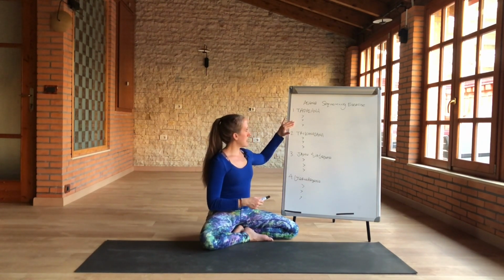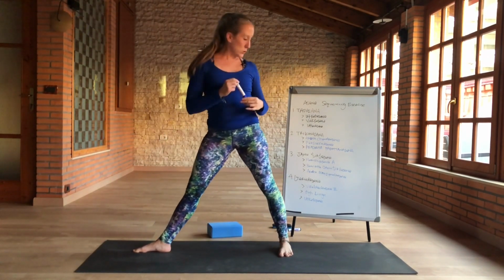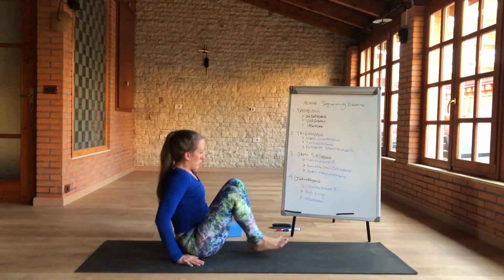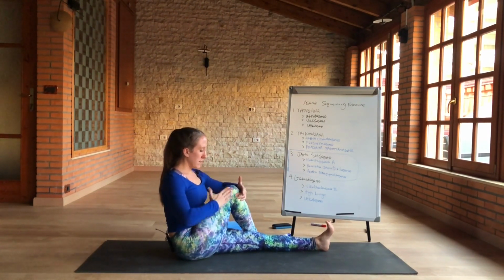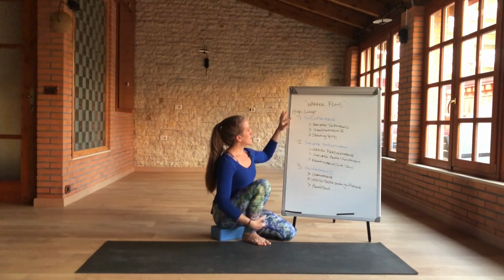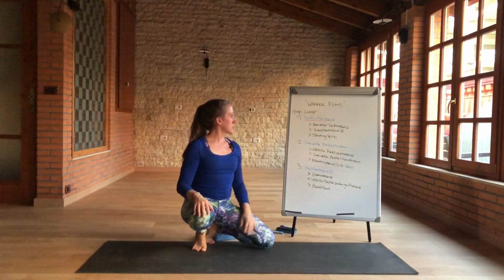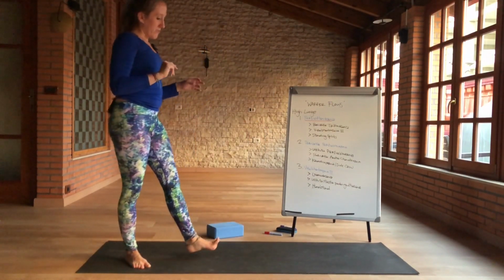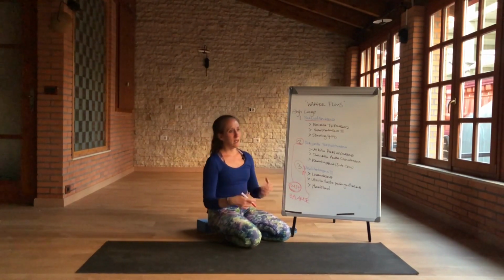Alpha Yoga Teaching Methods - Creating simple sequences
Creating simple sequences for your vinyasa classes with Rachel Berryman. Are you a yoga teacher who wants to learn more about sequencing a yoga class?